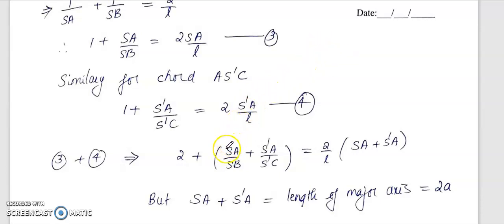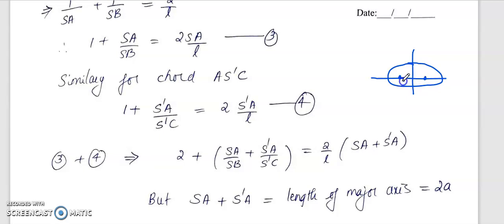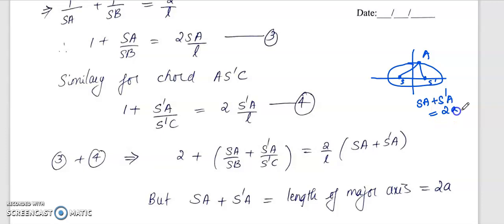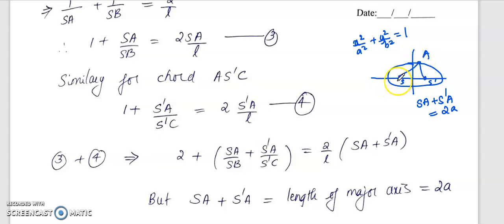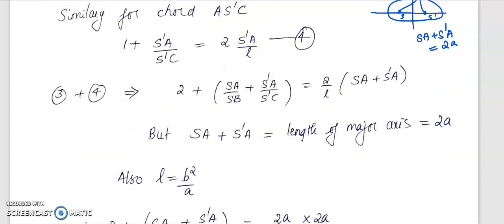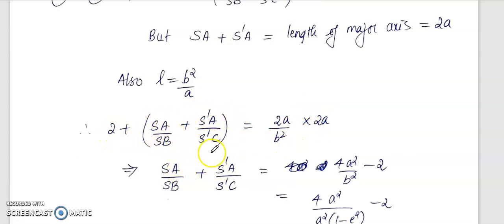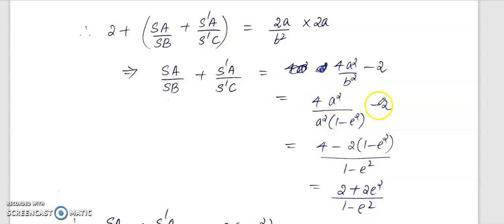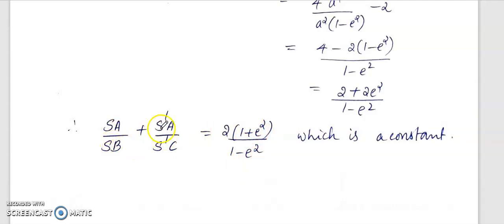ANALYTIC GEOMETRY || LECTURE-15 || MS||part-2